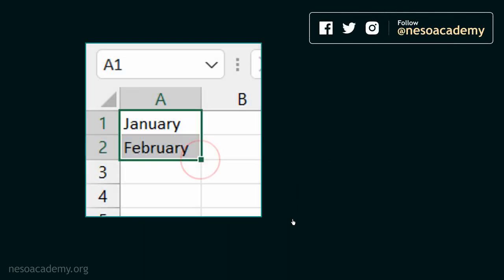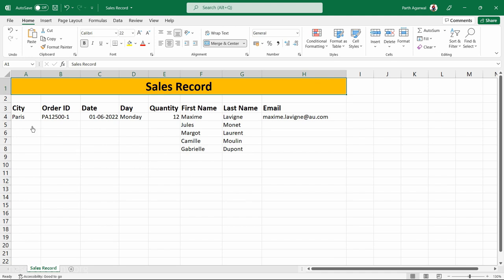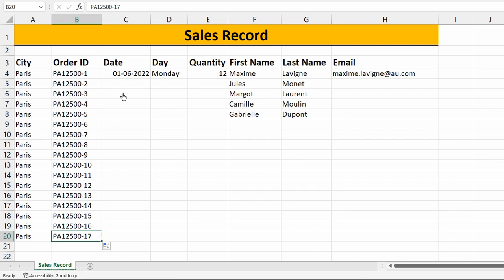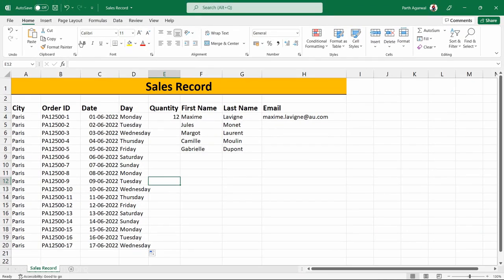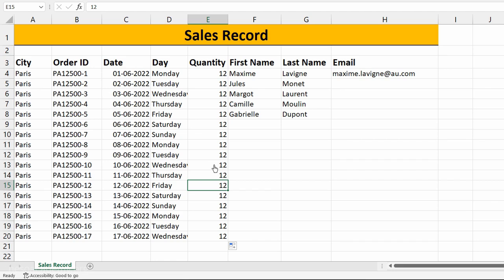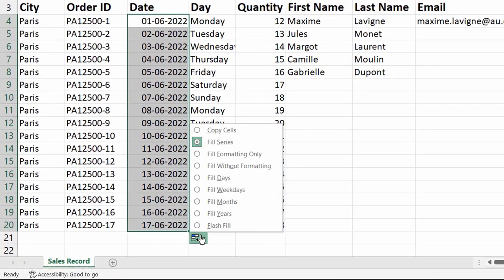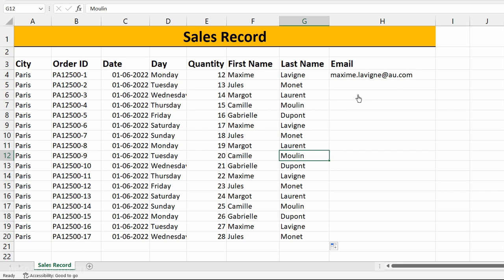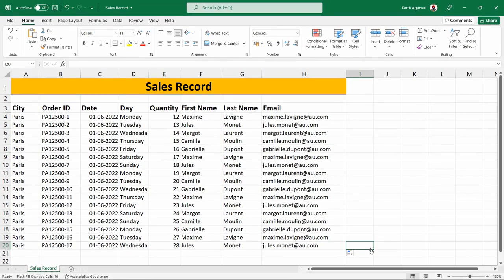Fill Handle in Excel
Microsoft Excel: Fill Handle in Excel
Topics discussed:
1) Fill handle in Excel.